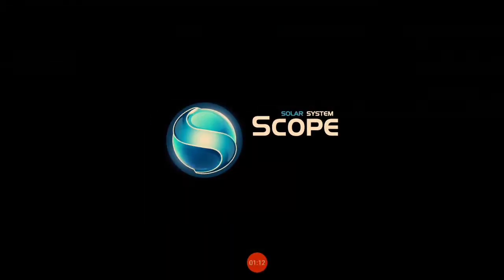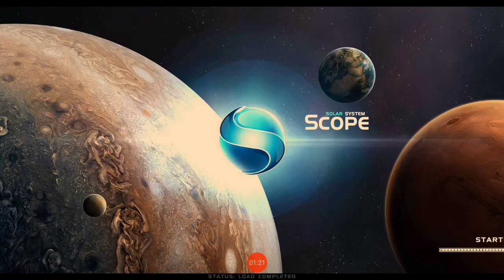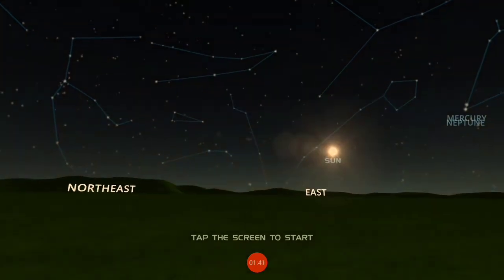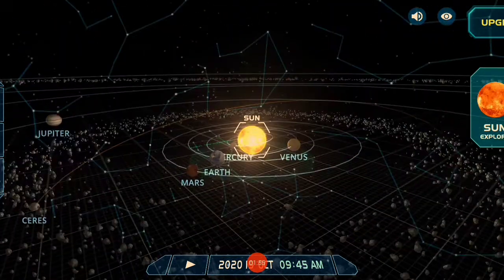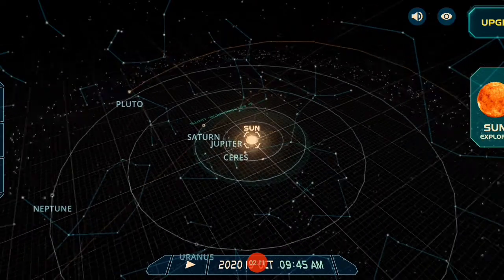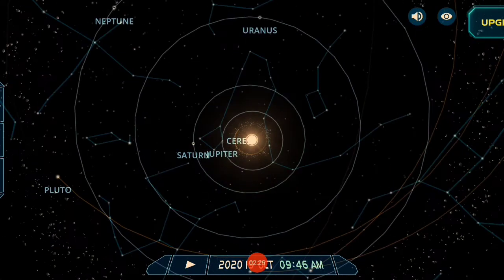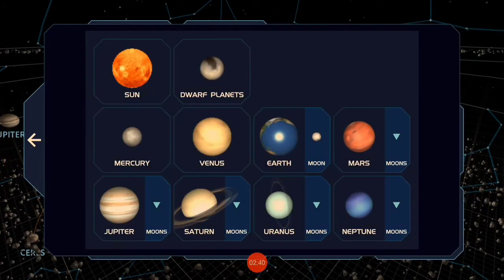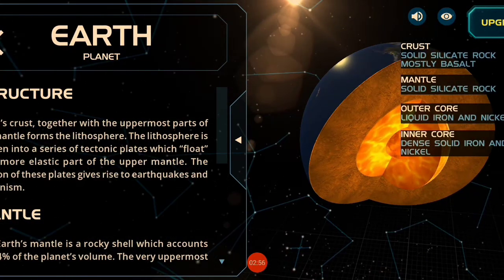Virtual tour of solar system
Solar system scoop can be downloaded from Playstore and have the virtual tour of solar system.
This credit of browsing goes to Rohit Das , Class 6 of Tezpur.